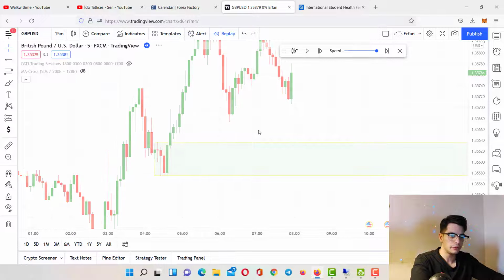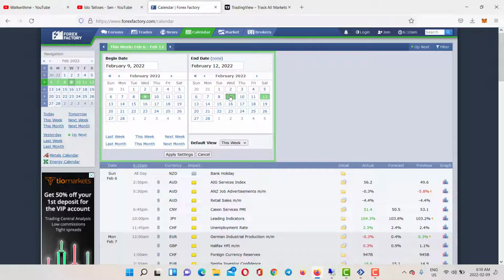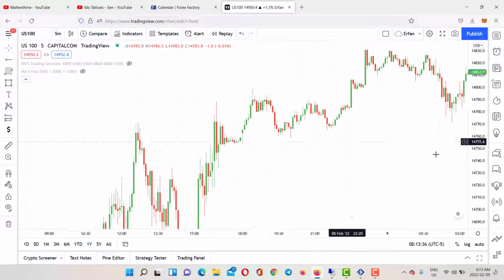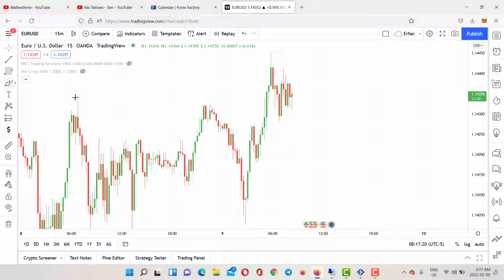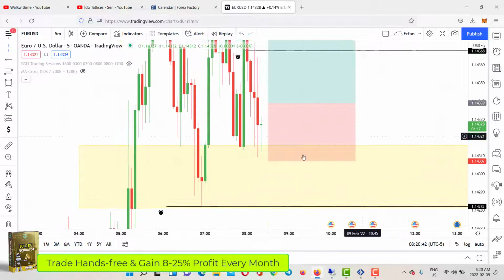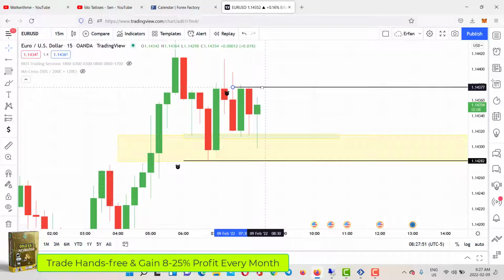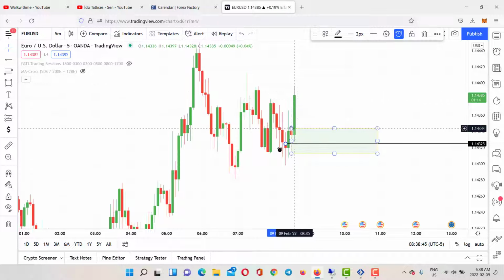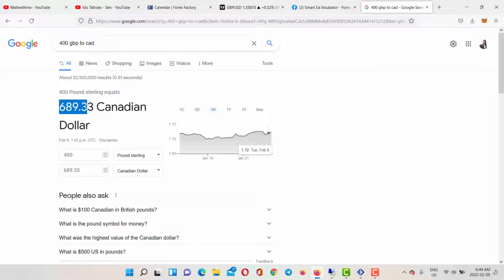Forex Live Trading: New York Session (02/09/22)| EURUSD,GBPUSD,NAS100,GOLD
Hey whatsup with you guys?
In this video, I'm going to breakdown my live trading session and show you exactly my analysis and also you'll the trade I took on GBPUSD .